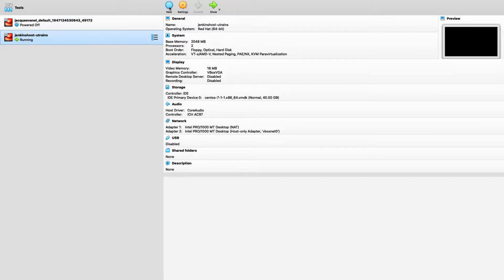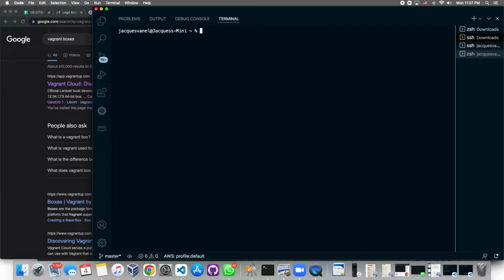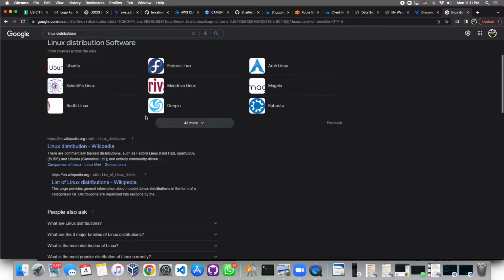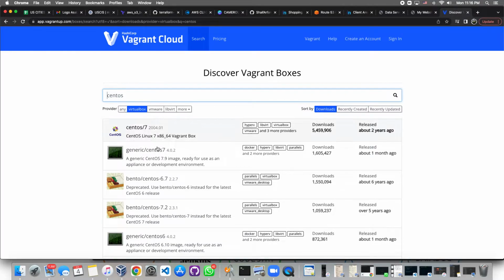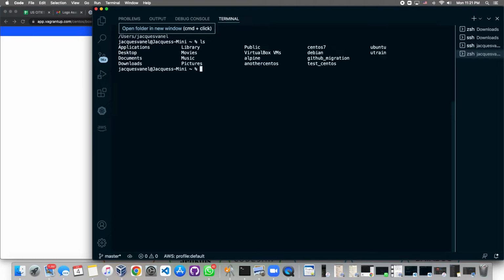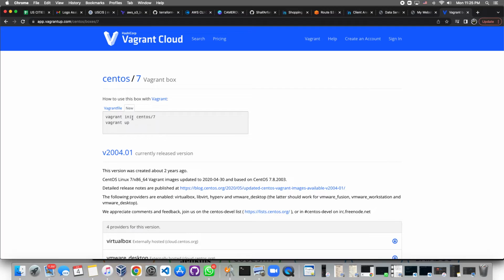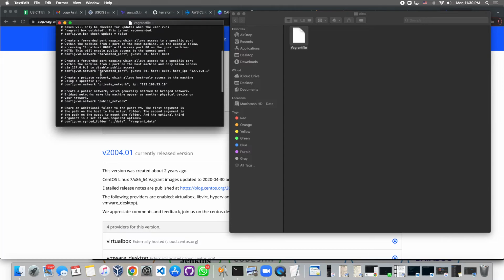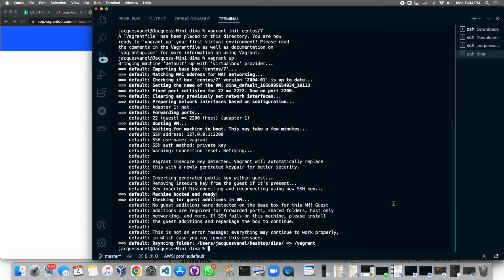HOW TO SET UP A LINUX SERVER ON VIRTUAL BOX USING VAGRANT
In this video, I am showing you how to setup a linux virtual machine using vagrant on virtual box.